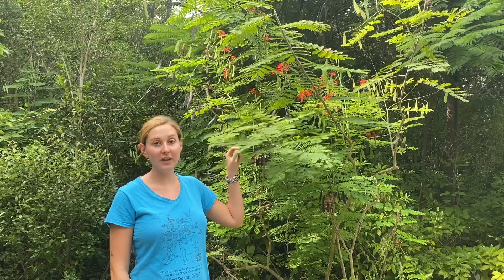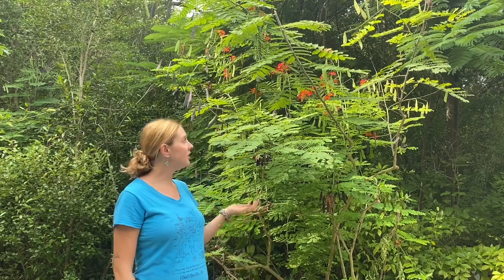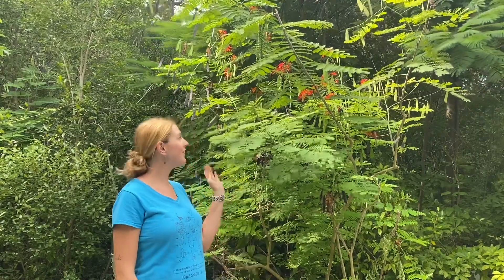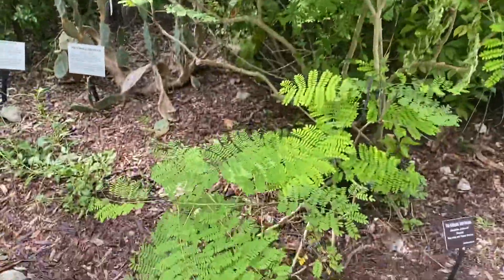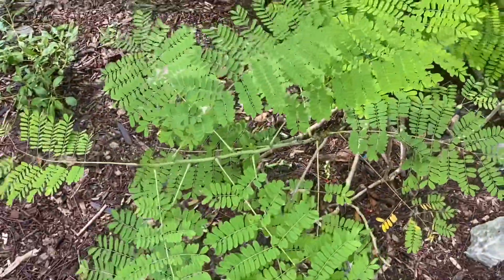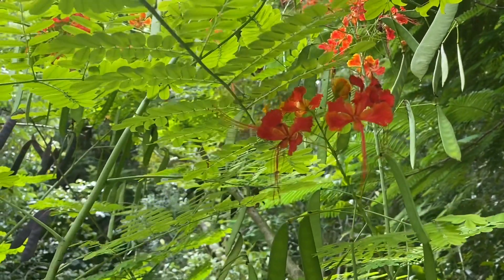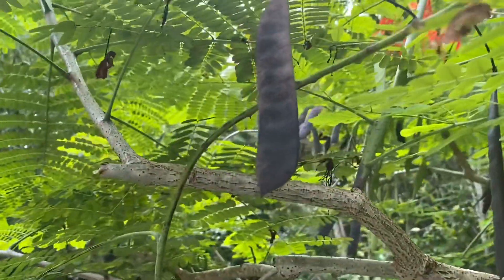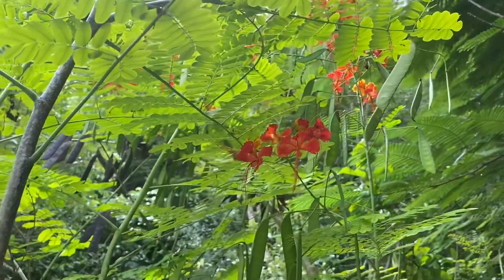Species Spotlight: Dwarf Poinciana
Similar to the Royal Poinciana found throughout the Keys, this species is the smaller version!

To learn more about this small species check out our Virtual Living Lab by registering for free at Keywest.garden/education